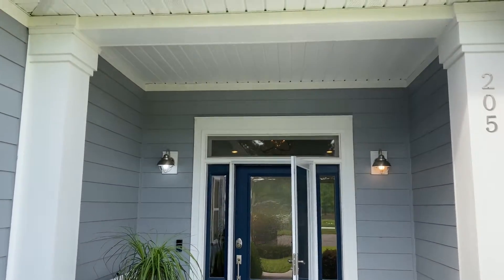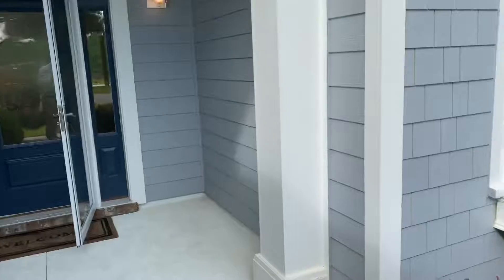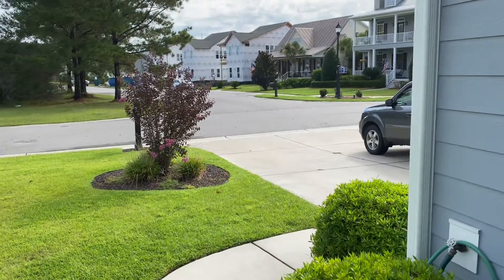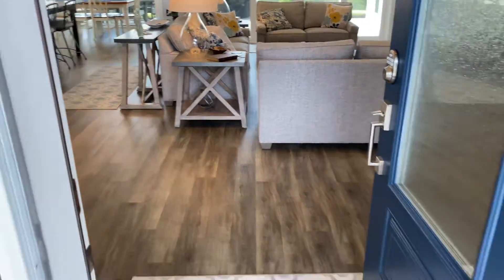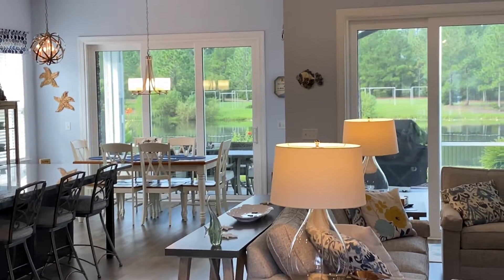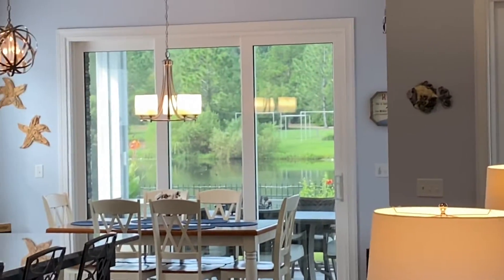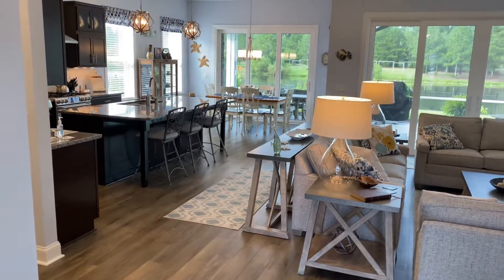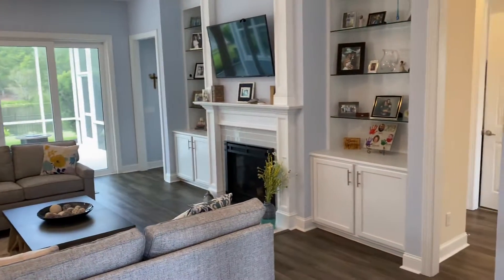205 ROW 2nd of 4